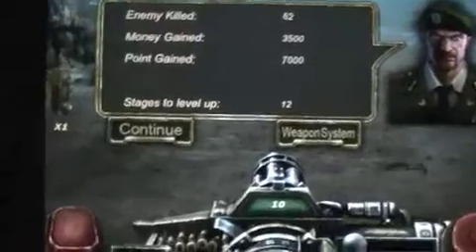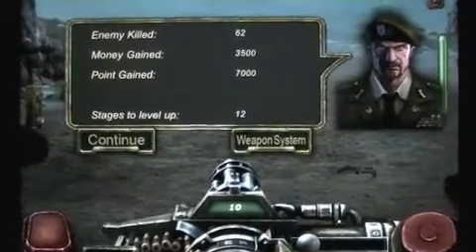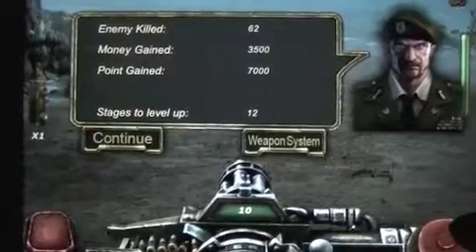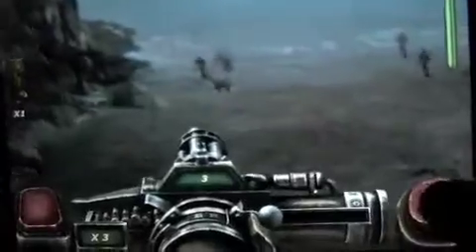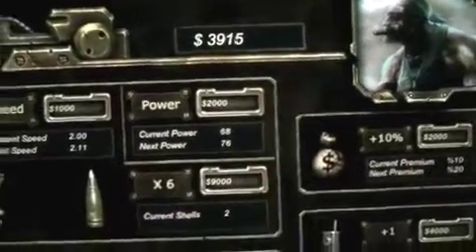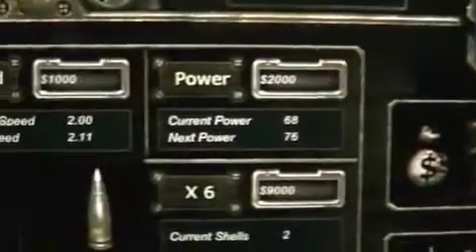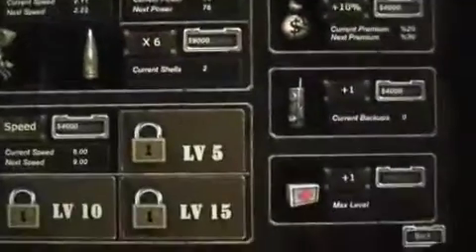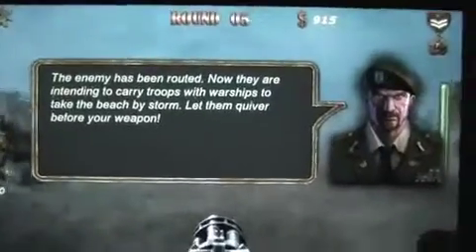CF Defense HD iPad App Review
Cost: $2.99 Category: Games Developer: UwinGame Inc